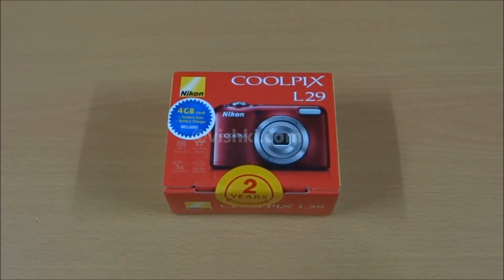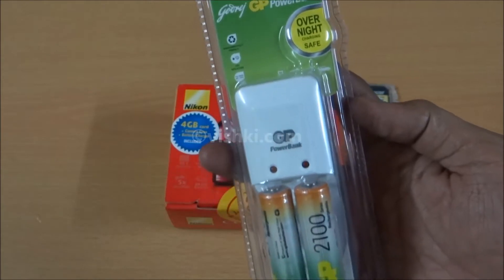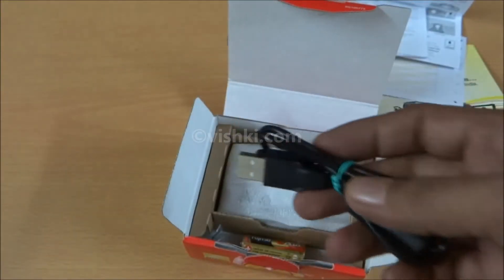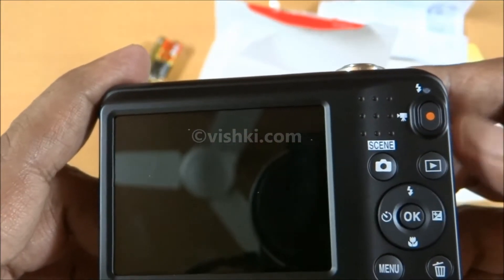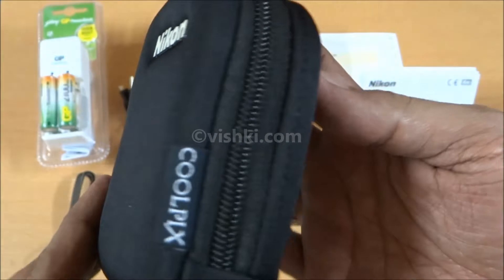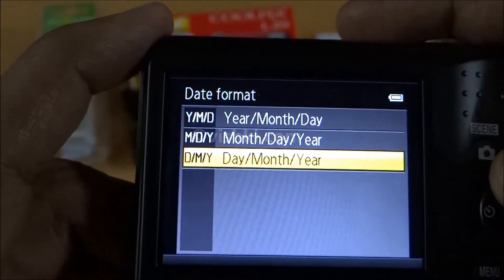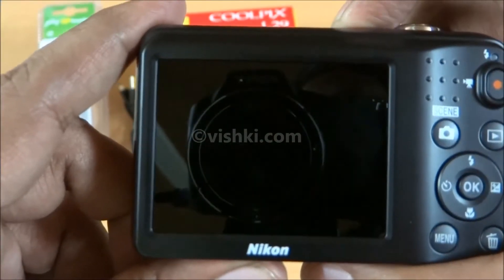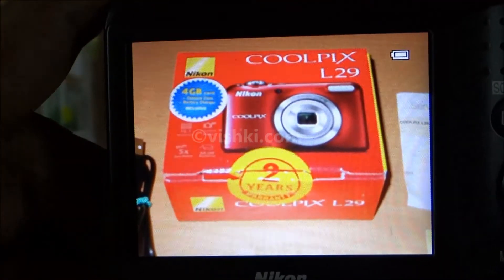Nikon Coolpix L29 Unboxing